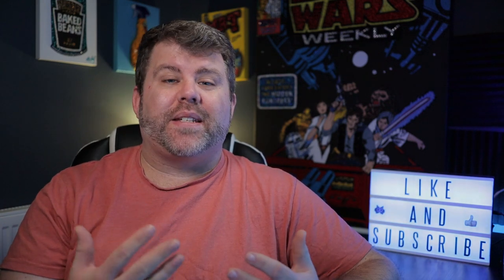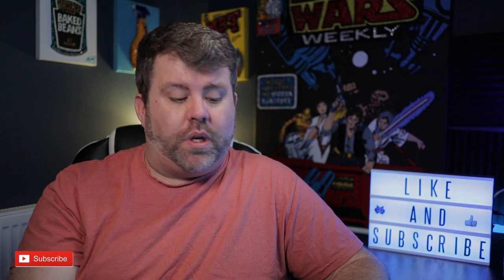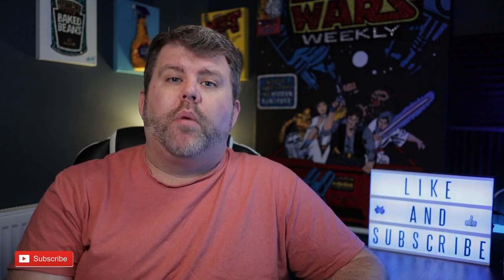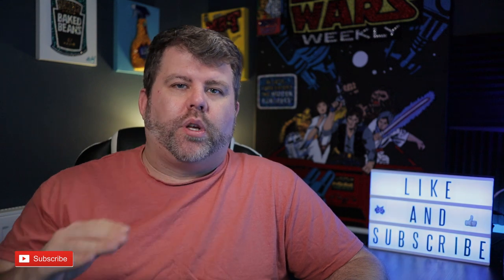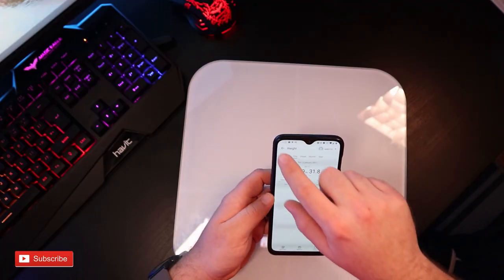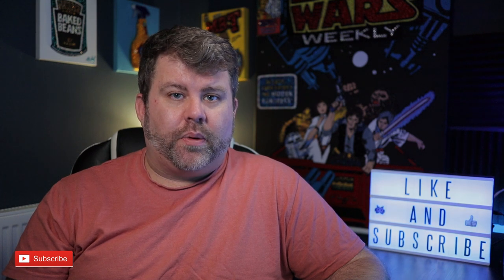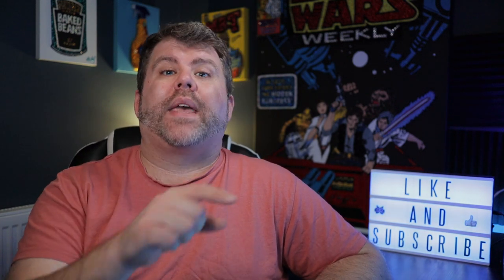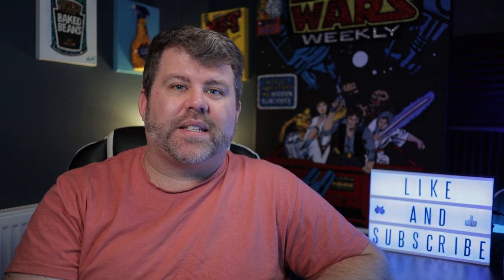should you get the huawei smart scales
should you get the Huawei smart scales. short answer is yes, long answer is in the video.
with so many smart scales on the market it can be difficult to decide which ones to get, hopefully this video will help you decide a little easier.

you can buy the Huawei smart scales here
amazon uk
amazon us